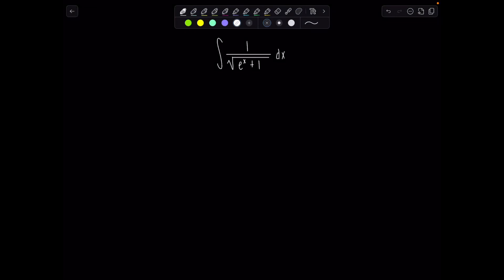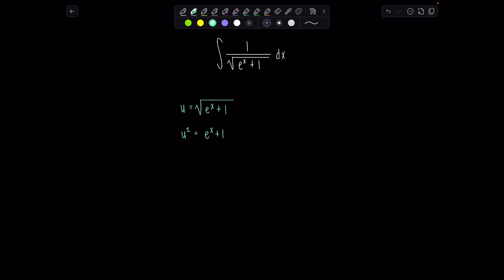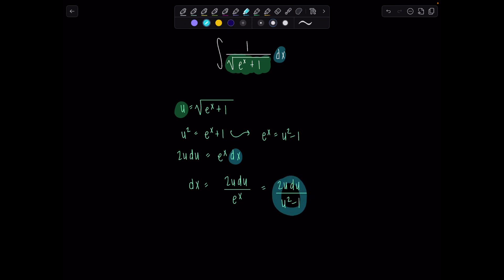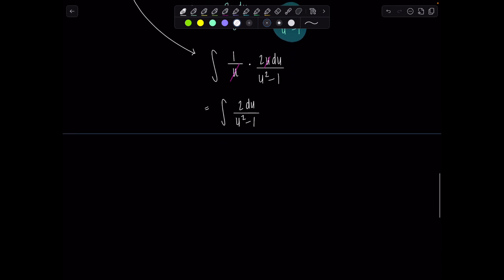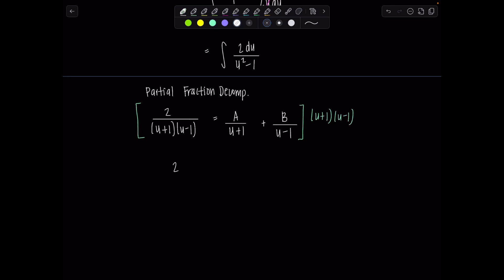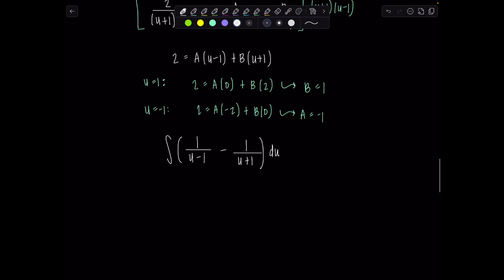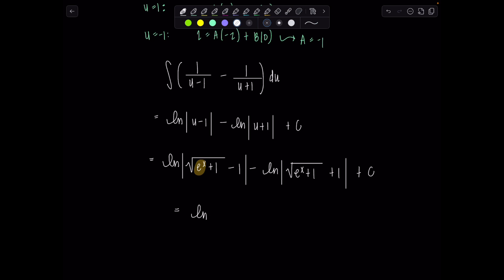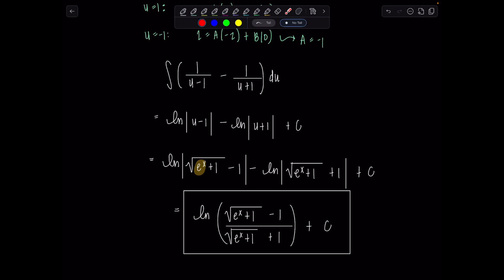Integral of the Day 7.15.25 | Classic Calculus Integral--Can You Solve It? | Math with Professor V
Here is your latest "Integral of the Day"! I found it in an old Calculus textbook I used to teach from years ago, and it's a classic Calc 2 problem.

xoxo,
Professor V

I'm also an Amazon influencer, so feel free to support and shop: